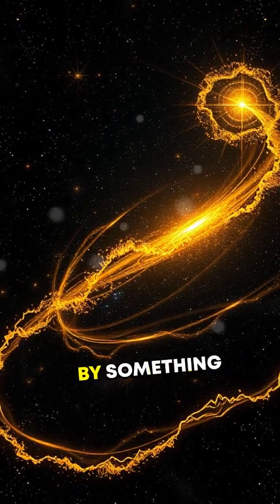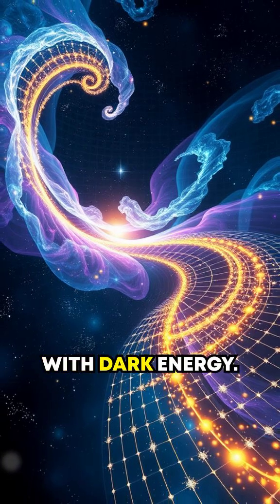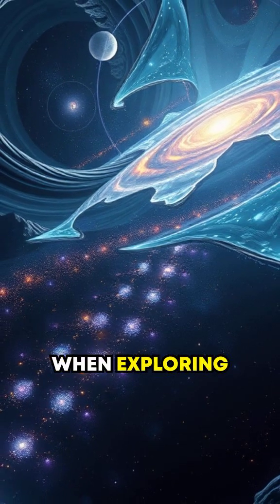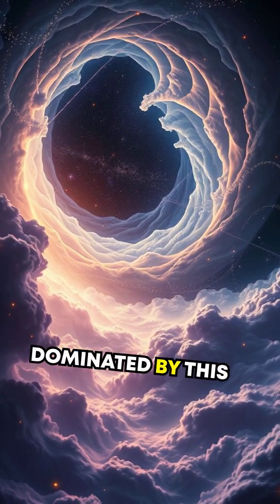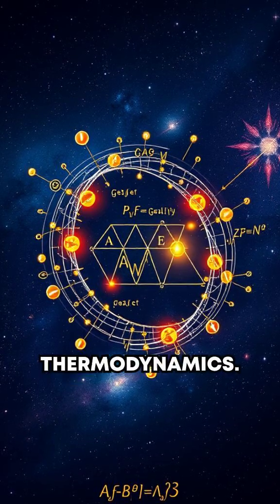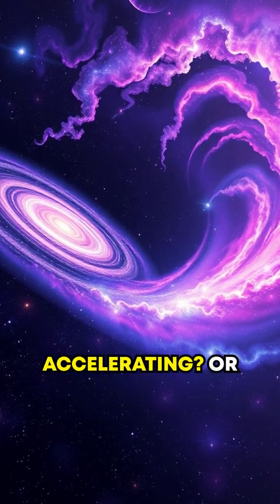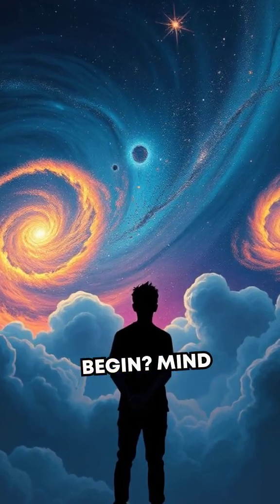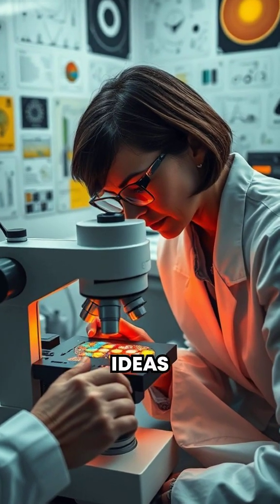De Sitter Space: Dark Energy Horizons (60s, Highly Adv) 🔍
Got another crazy question for me? Drop it below starting with "QUESTION"—that's Q-U-E-S-T-I-O-N in brackets—and let’s dive in! Exploring the nature of the cosmic expansion and its mysterious ties to dark energy!